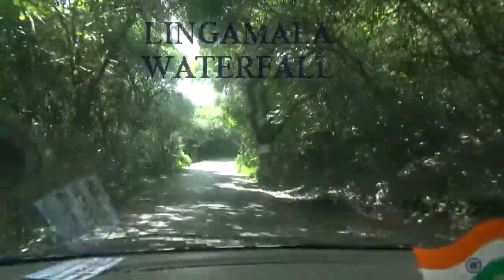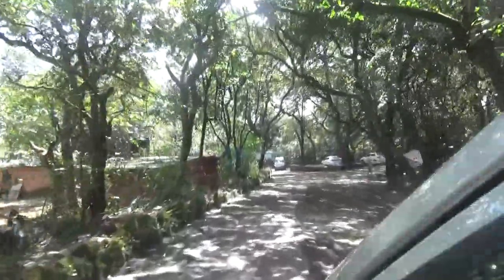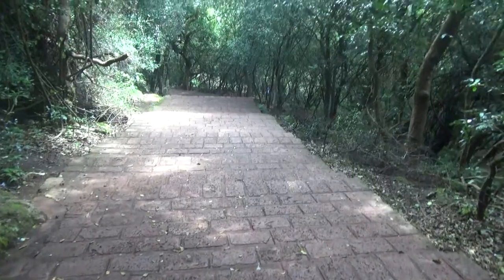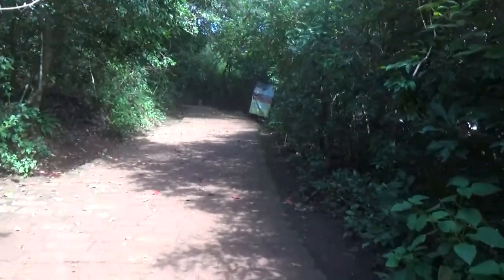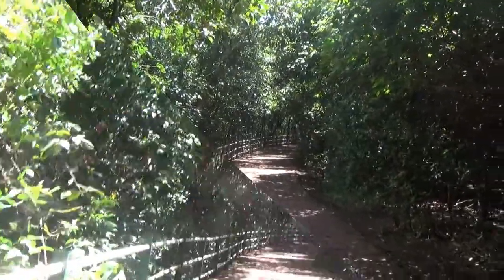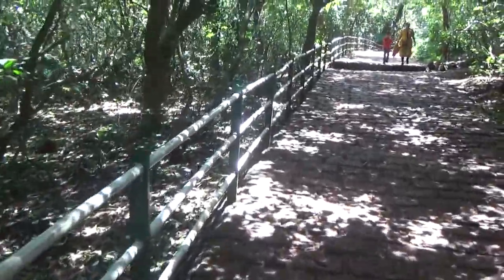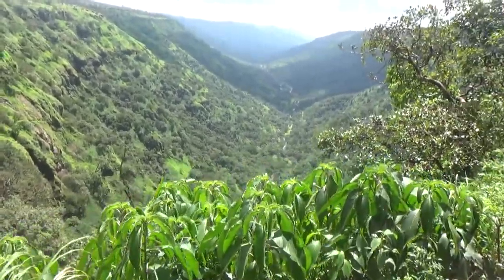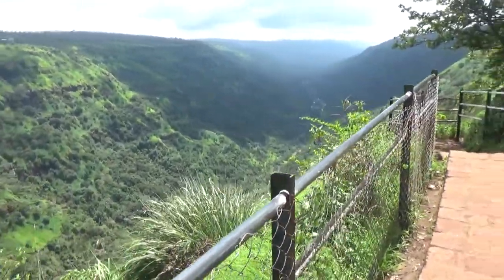Lingmala Waterfall, Mahabaleshwar | beautiful waterfall in the beautiful Mahabaleshwar , Maharashtra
Hi Viewers,

We are back and we will taking you to Lingmala waterfalls today, it is the famous spot to visit in Mahabaleshwar and is just a KM away from the rahi resort that we booked for our stay, we covered video of the resort , if you have missed it be sure to check it our, link is given in the description section, we are heading towards the waterfall and road is covered with thick green trees on both sides, the drive though is of only a KM gives a great view of greenery,some people also reach here by trekking but be sure to cover yourselves from top to bottom, so that you don't get insect bites.

now we have reached the waterfall, there is plenty of parking place, i think that is because we are here on a weekday, you need a pay a entry fee of I think around 15-20 Rs for an adult and the timings to visit the waterfall is from 8 in the morning to 4:30 in the evening, once we get in we need to take stairs to reach the waterfall and you can see greenere everywhere here it is really awesome and gives a sense of calmness, away from hustling city life it is an apt place to sit and relax and enjoy nature

there are actually two waterfalls here, one is a small one and the bigger one which is known as dhobi water fall these waterfalls originte from river venna, which is one ofthe importan river in the state of maharastra, we have waled for about 10 mins and we have reached a T junction, if we go left we get to see a smaller version of waterfall it about 100 M walk let;s go for the smaller waterfall first, trekking here though is less but it would be better if you carry water and some nacks for yourr way and the best time to visit the waterfall would be in monsoon as waterlevels would be huge during monsoons, here is the waterfall you can enjoy here and by sitting but we need to go and check the other waterfall, so lets go for the bigger waterfall it is about 15 mins walk from here,

we are walking in the shades of tree so we are not feeling warm , being in the city life, we always are far from nature and ofcourse these trips always makes me feel good and rejoice the life, the best thing in this world is nature and we should work towards saving our nature, even a small step of watering a plant would be a great step towards saving the nature, lets keep walkign and enjoy the nature.

we stopped by to capture the beauty of valley here it is really beautiful

we have finally reached the waterfalls and you can see the beautiful valley surrounding the waterful, it is really amazing just have a look at the waterfall wow you,ve got to watch this to really feel the experience , just listen to the sound of water , it really feels good adn the valley surrounding it is just wow.

so guys this is the end of another nice place, next we will be taking you to Mapro factory, so stay tuned and yeah before you leave don't forget to like share and subscribe to our channel. bye bye

waterfall in india
waterfall in maharashtra
waterfall in odisha
waterfall in kerala
waterfall in andhra pradesh
waterfall in mahabaleshwar
waterfall in maharashtra mpsc
lingmala waterfall
lingmala
lingmala waterfall mahabaleshwar maharashtra
lingmala waterfall maharashtra
lingmala falls
lingmala waterfall in march
lingmala dhabdhaba